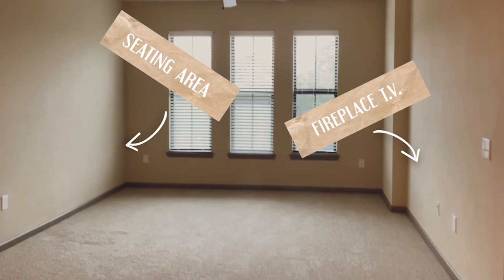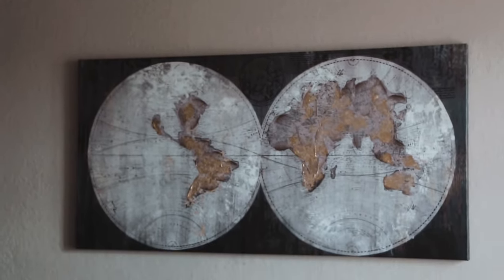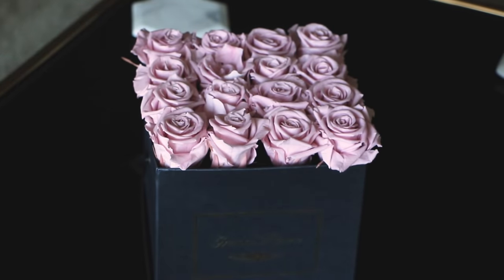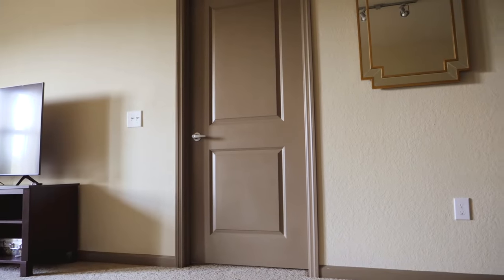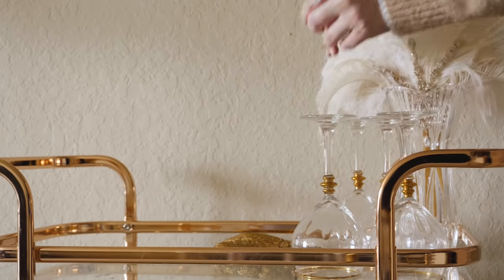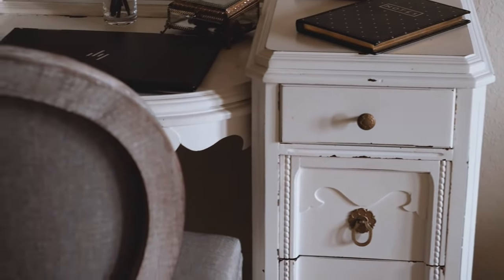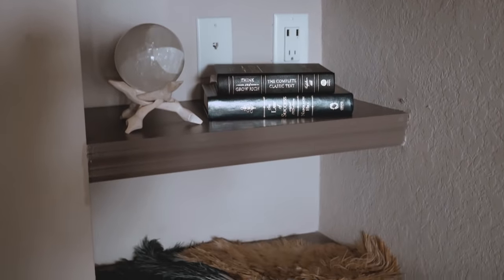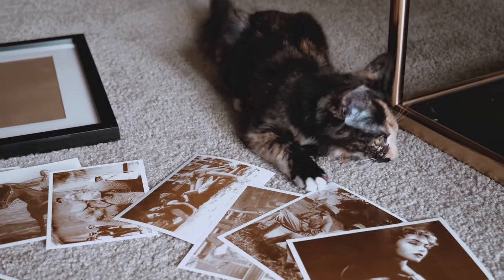1920's Vintage-Inspired Apartment MAKEOVER!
I have given my new apartment a 1920's makeover transformation to fit my love for vintage and my love for the book and movie, The Great Gatsby. After doing a lot of research, I found the best way to decorate my small one bedroom apartment into this art deco dream on a budget!